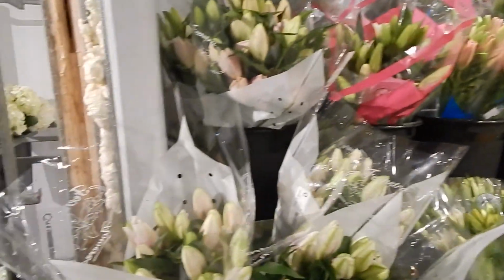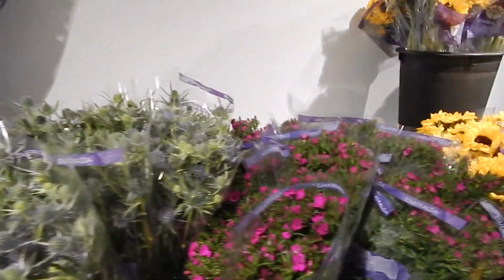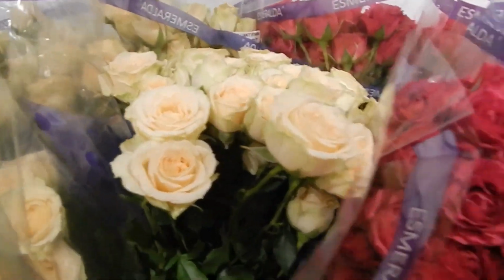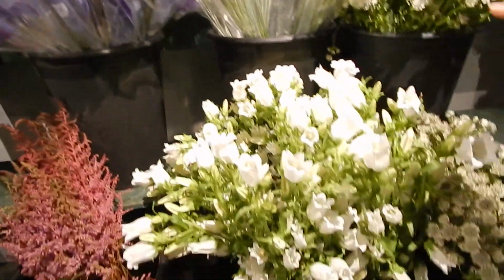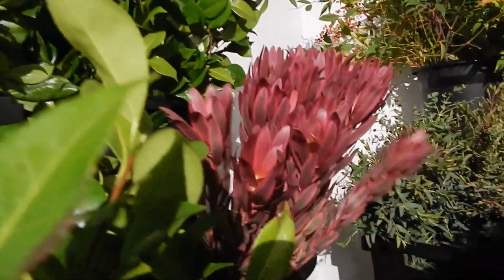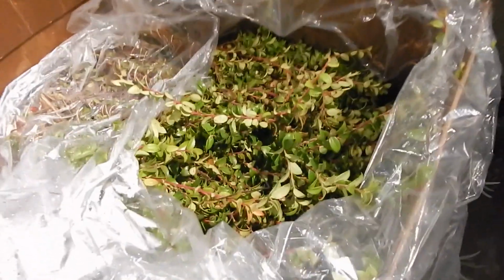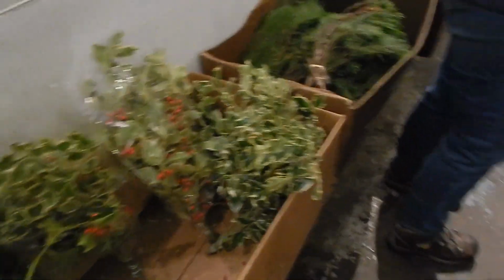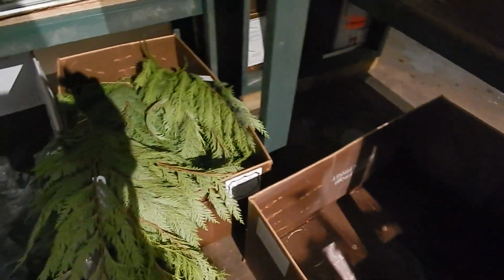December 27, 2022.MOV